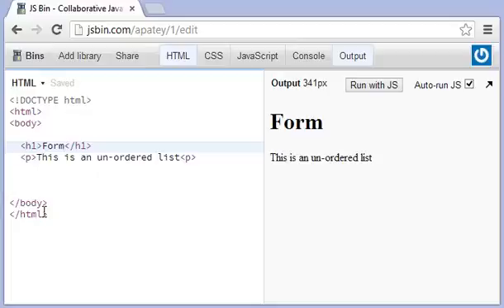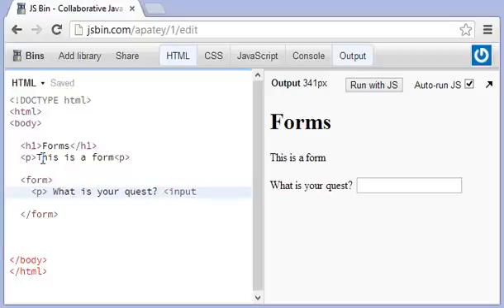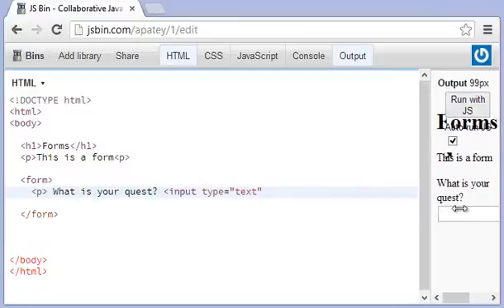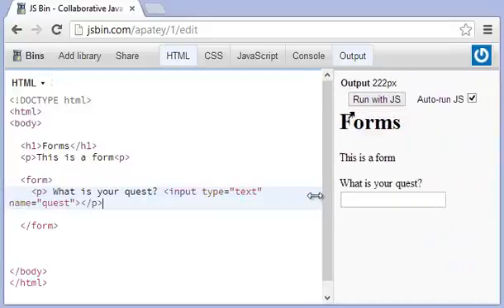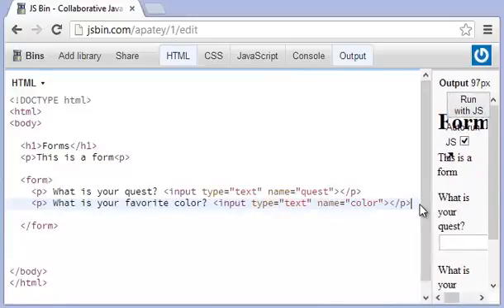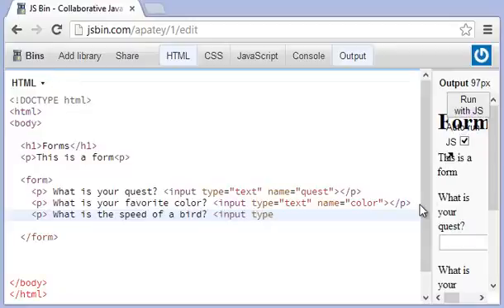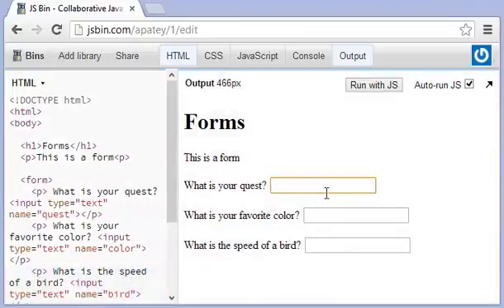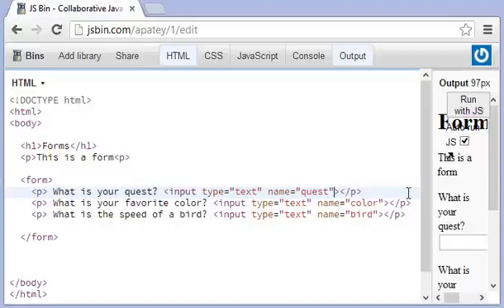016 16 Forms